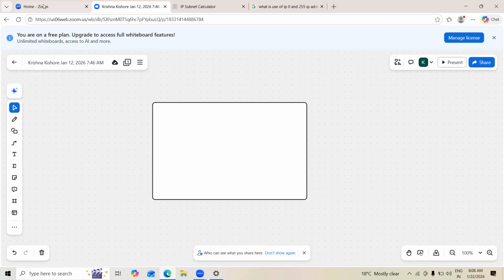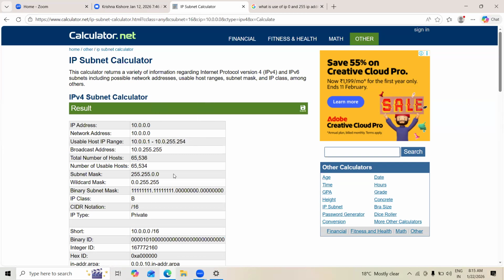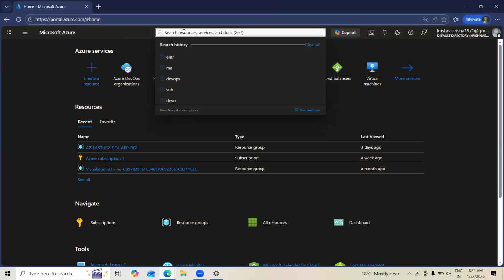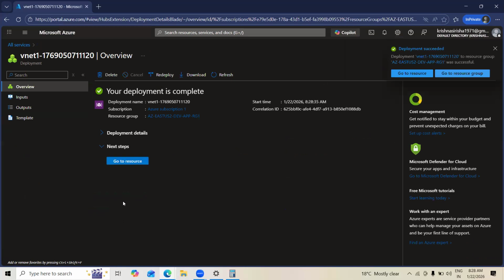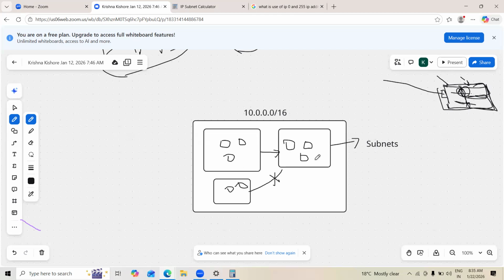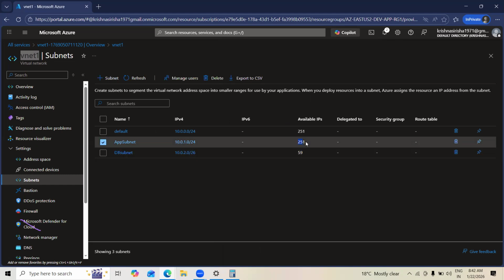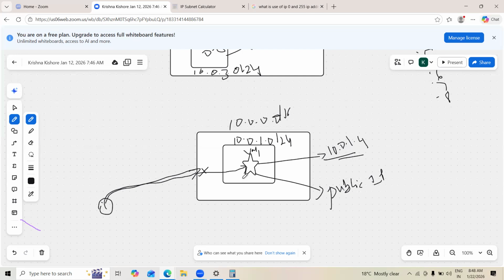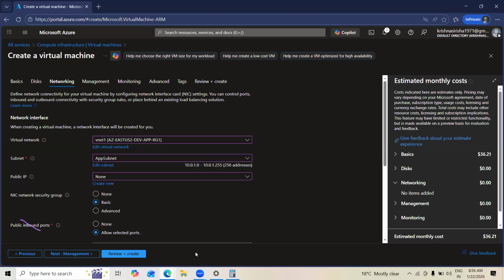Subnets mask and how to create mask portal Create virtual network ip address part 7